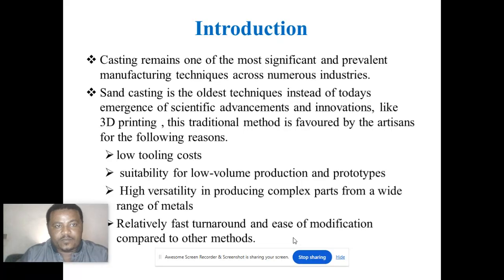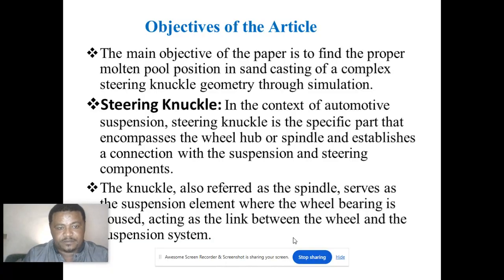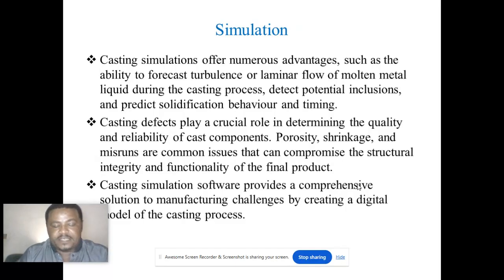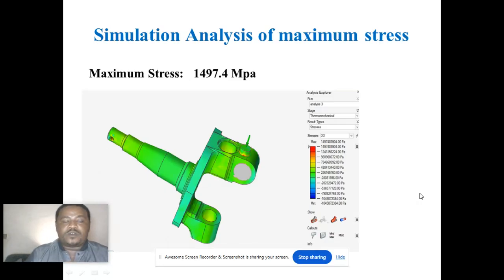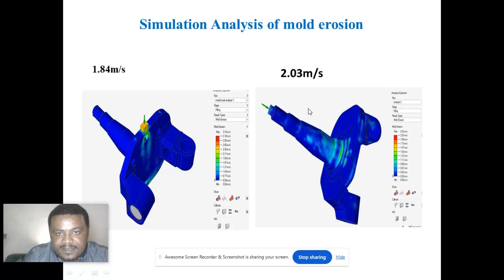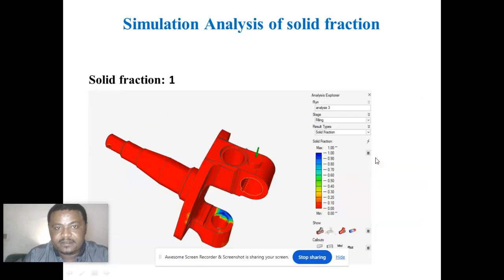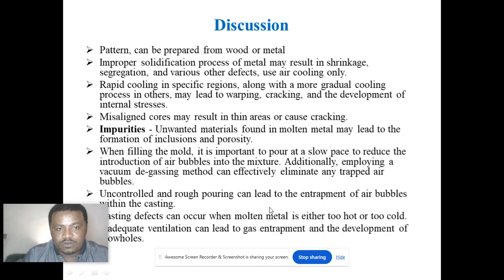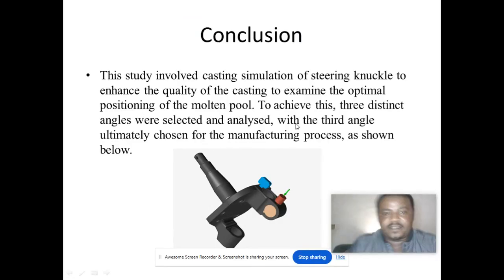Simulation-based optimization of molten pool position in sand casting of a complex steering ...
Kazem Reza Kashyzadeh, Negewo Getu Bogale